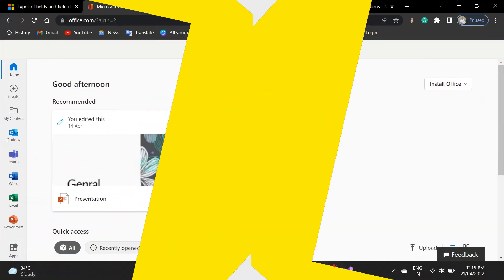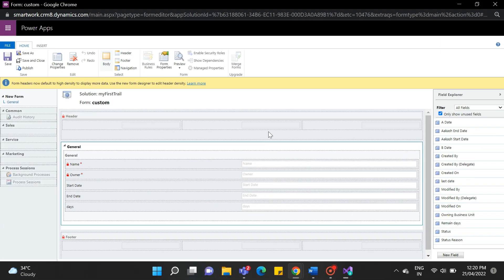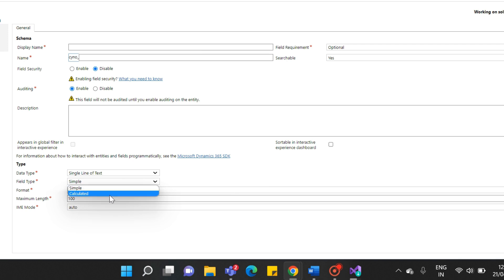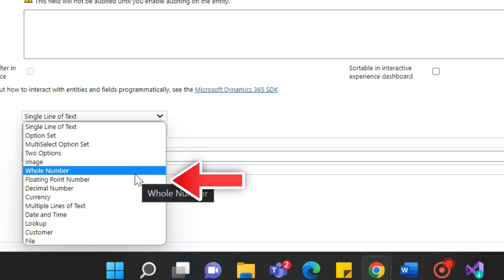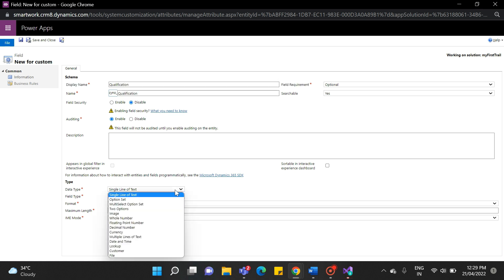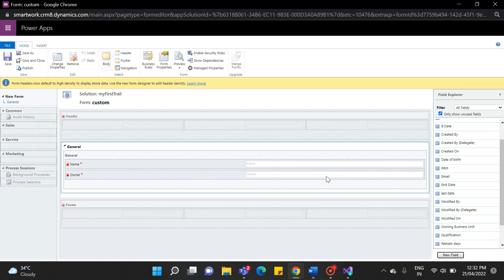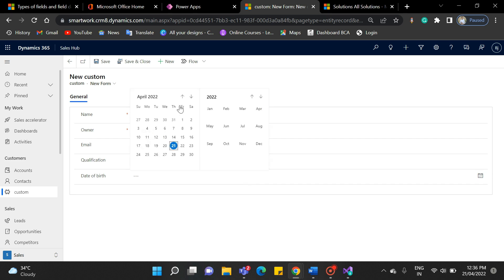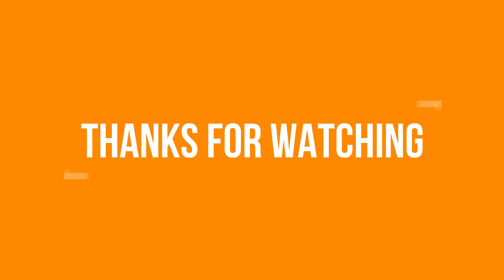Fields And Data Types in Microsoft Dynamics 365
In this video, we will discuss what fields and data types are in Dynamics 365.

What are fields in dynamics 365?
Fields define the individual data items that can be used to store data in an entity. Fields are sometimes called attributes by developers.